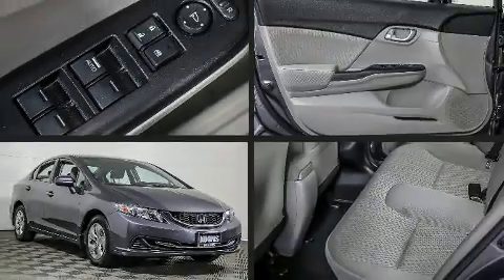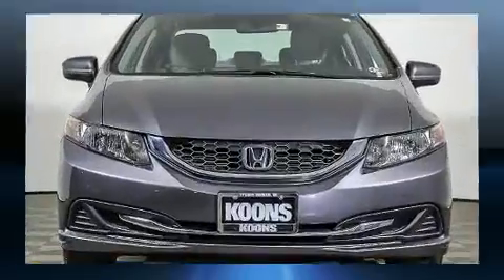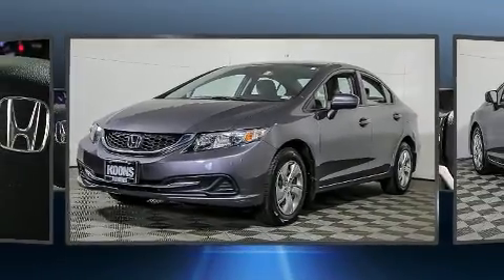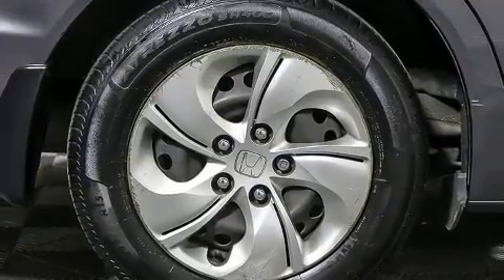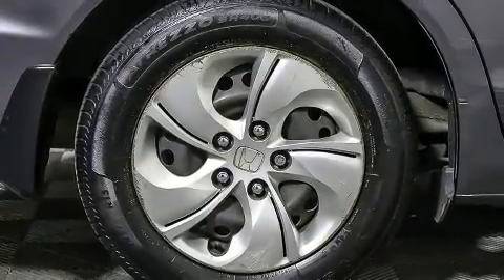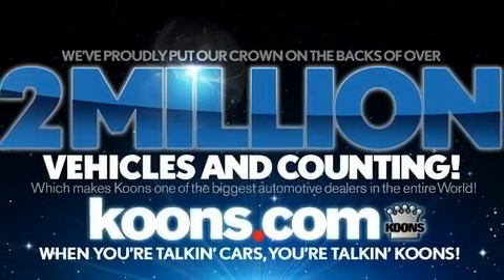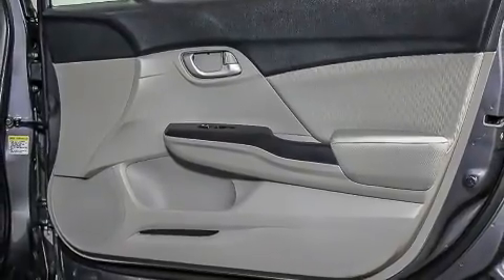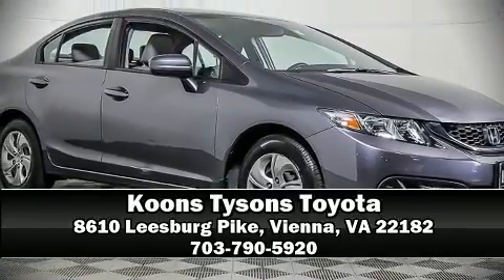2015 Honda Civic LX in Vienna, VA 22182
Get excited about the 2015 Honda Civic This 4 door, 5 passenger sedan still has fewer than 60,000 miles! It features a continuously variable transmission, front-wheel drive, and a 1.8 liter 4 cylinder engine. Comfort and convenience were prioritized within, evidenced by amenities such as: delay-off headlights, a trip computer, front bucket seats, power door mirrors, power windows, remote keyless entry, and 1-touch window functionality. Side curtain airbags deploy in extreme circumstances, shielding you and your passengers from collision forces. It also arrives with a Carfax history report, providing you peace of mind with detailed information. Our sales reps are extremely helpful & knowledgeable. We'd be happy to answer any questions that you may have.